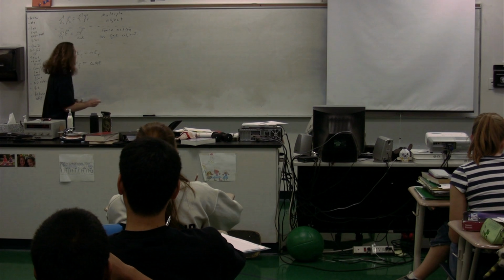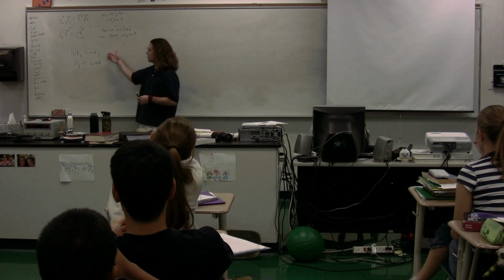A Brief Review of Conservation of Momentum and Conservation of Energy